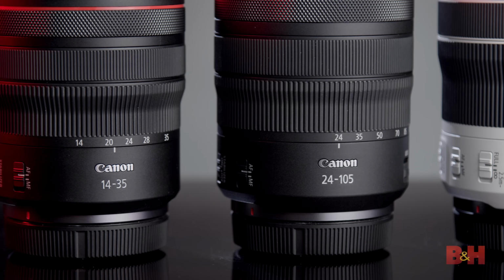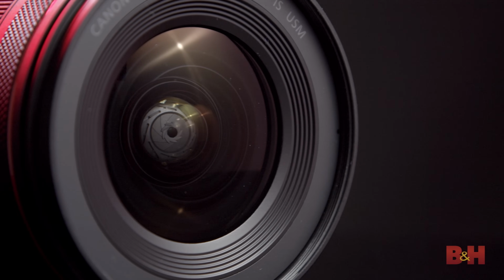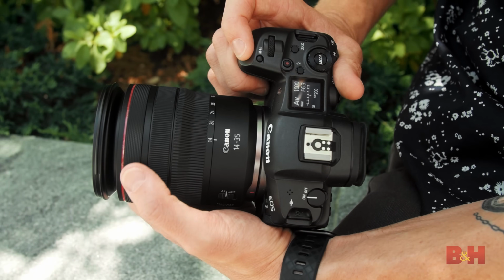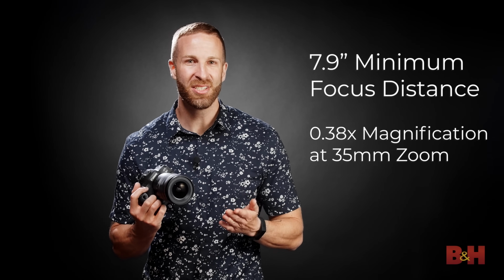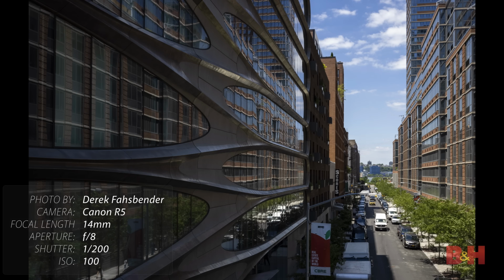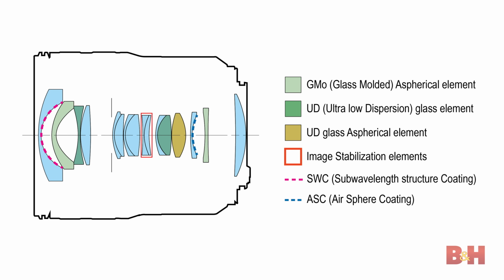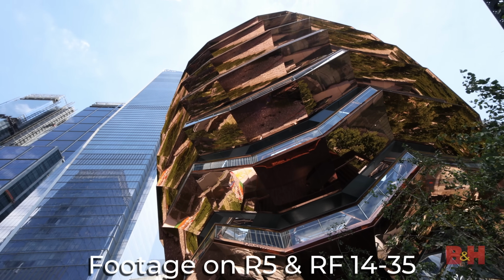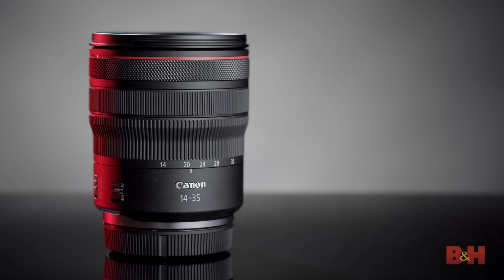Canon RF 14-35mm f/4 L IS USM Lens | Hands-on Review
Derek takes a look at the Canon RF 14-35mm f/4 L IS USM Lens. This wide angle lens features an aperture range of f/4-f/22, 5.5 stops of Optical Image Stabilization, weather-resistant seals and more.

Learn more about the Canon RF 14-35mm f/4 L IS USM Lens at B&H Explora

Order the Canon RF 14-35mm f/4 L IS USM Lens at B&H